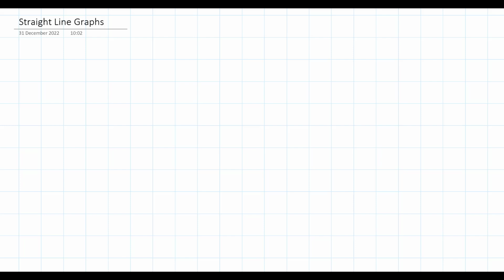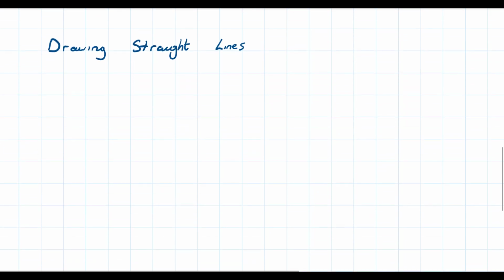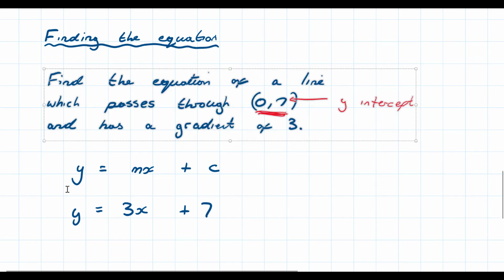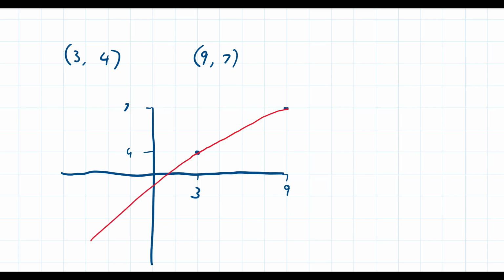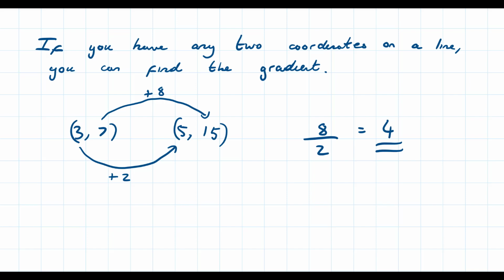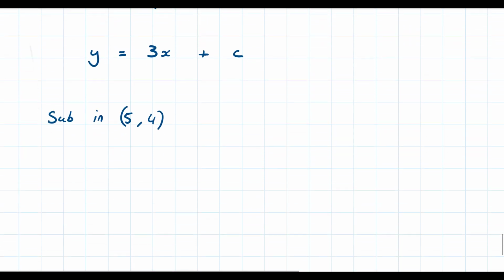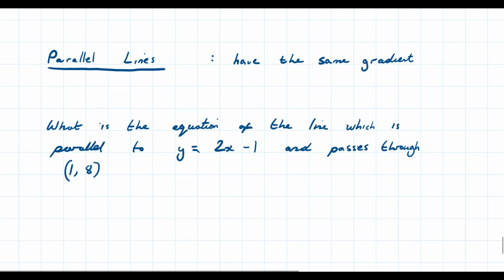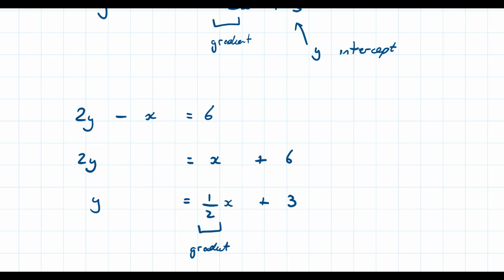GCSE Maths - Straight Line Graphs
Learn all about finding the equation of a straight line (y=mx+c), finding the gradient from 2 points, calculating midpoints, rearranging equations. and understanding parallel lines.